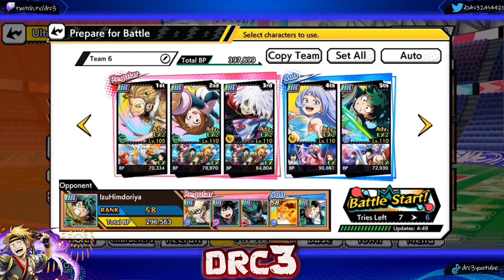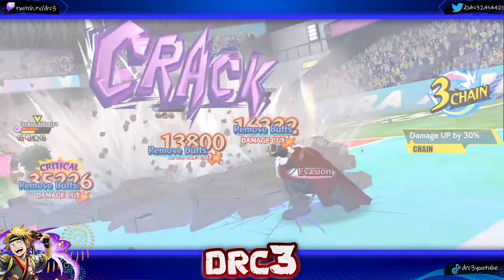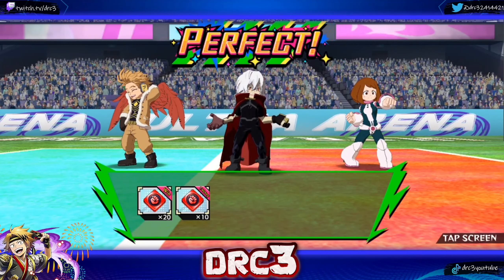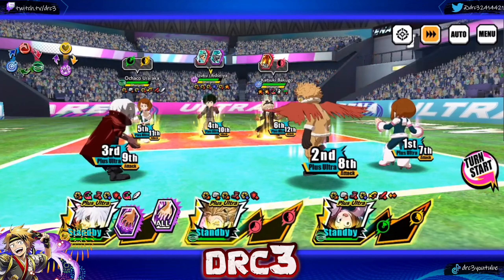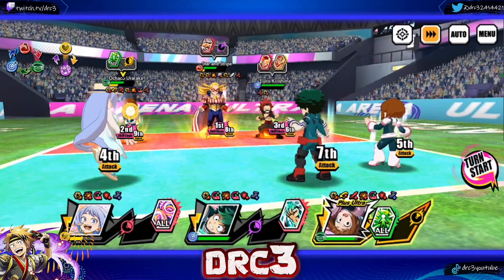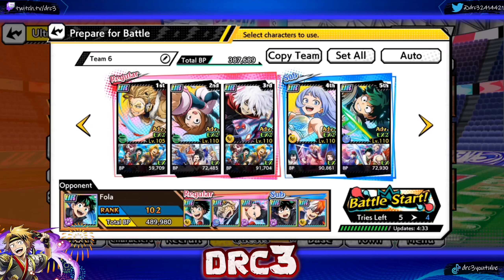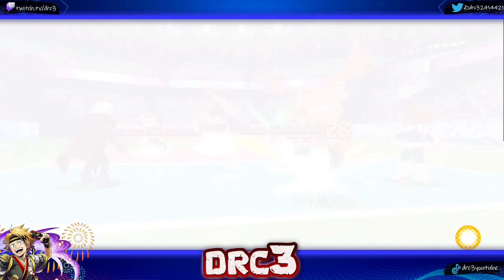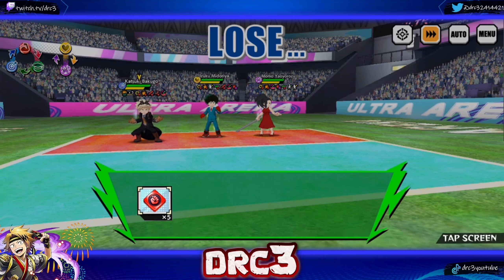A LITTLE TOO FAST! ULTRA ARENA CLIMB #12! | My Hero Ultra Impact